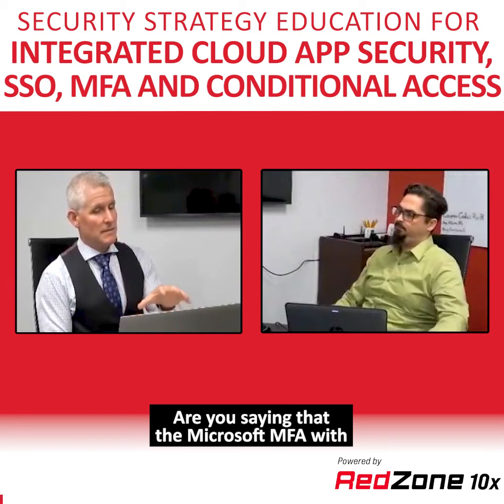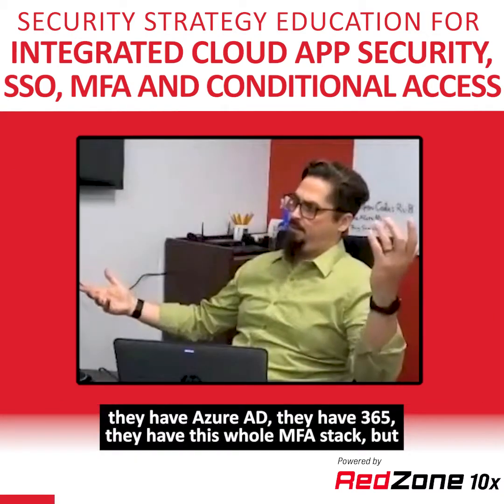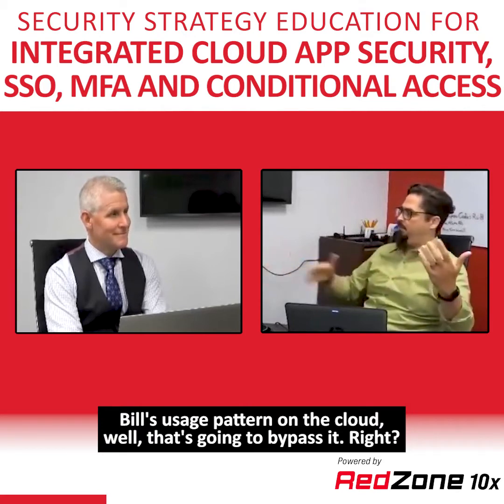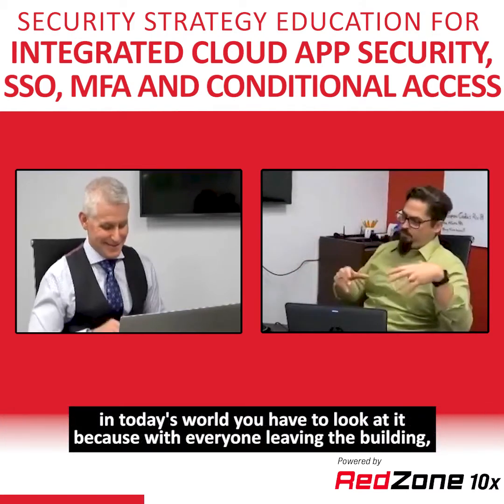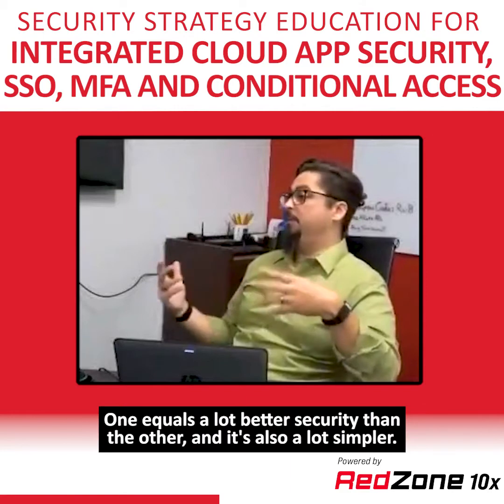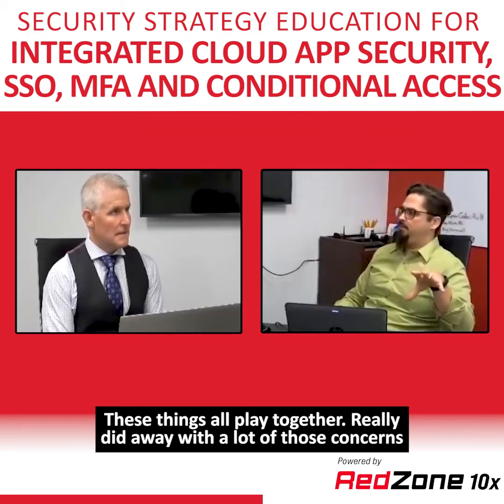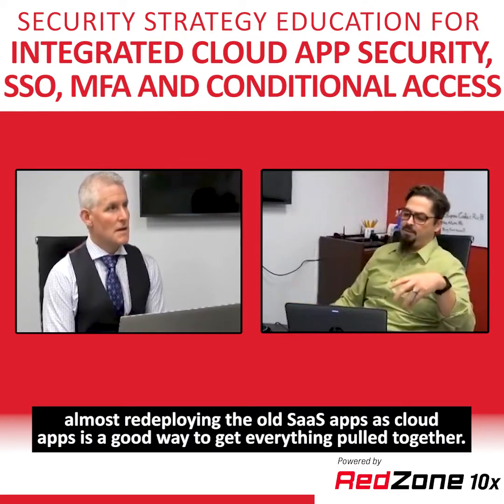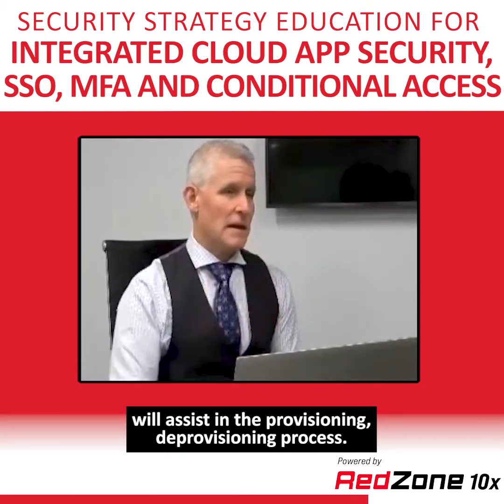#175 Security Strategy Education for Integrated Cloud App Security, SSO, MFA, and Conditional Access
In Episode #175, James Crifasi and Bill Murphy discuss the rapidly evolving world of SIEM usefulness and the difficulties with Cloud and WFH work from home users security logs hitting your SIEM the same way on-prem logs used to hit your SIEM.